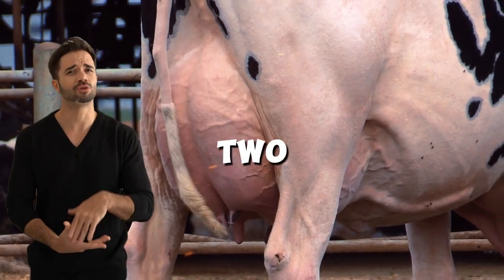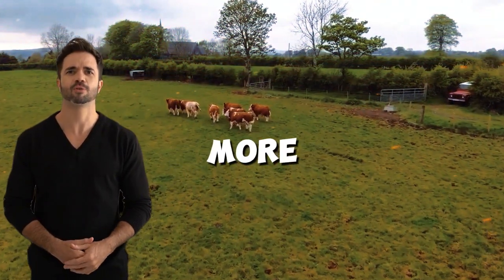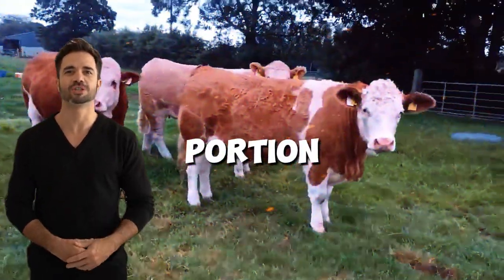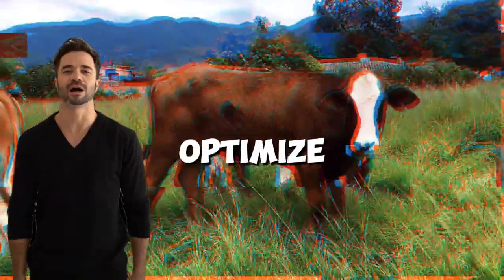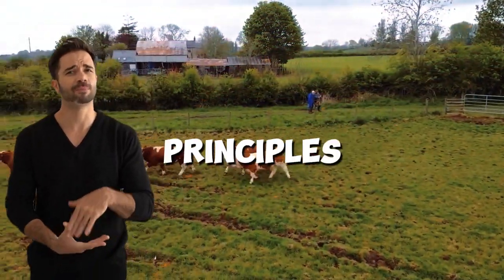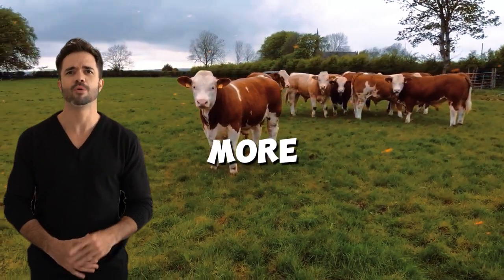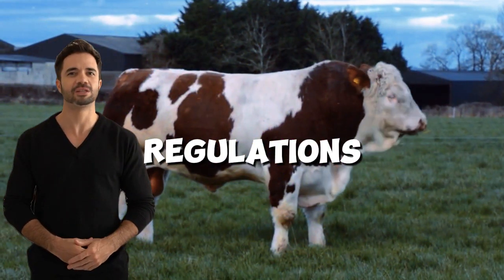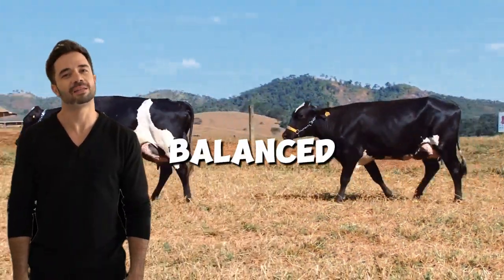"Holstein-Simmental Cross: The Game-Changer for Dairy and Meat Production 🚀"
Discover why the Holstein-Simmental cross is revolutionizing the livestock industry! 🐄 This hybrid combines the best traits of Holsteins and Simmentals, creating animals that excel in both milk and meat production. From improved feed efficiency and reproductive performance to adaptability and sustainability, this crossbreed offers unmatched benefits for farmers. Whether you’re aiming for higher profits, better product quality, or sustainable practices, the Holstein-Simmental hybrid is your answer. Watch now and explore how this powerful genetic combination is transforming agriculture worldwide! 🌎